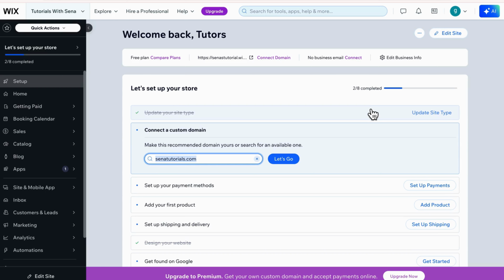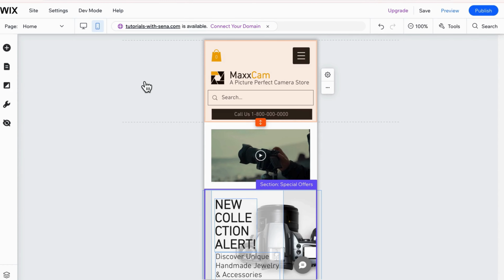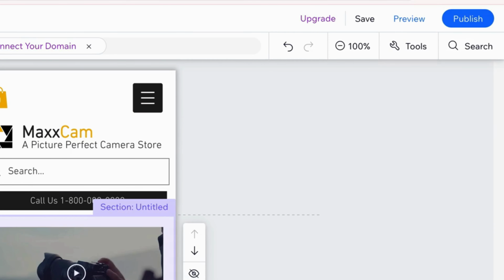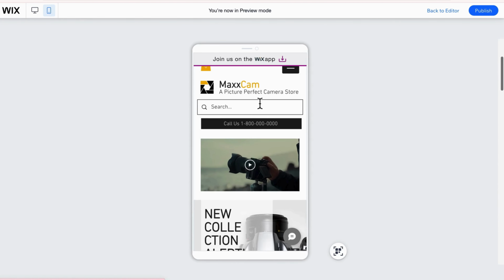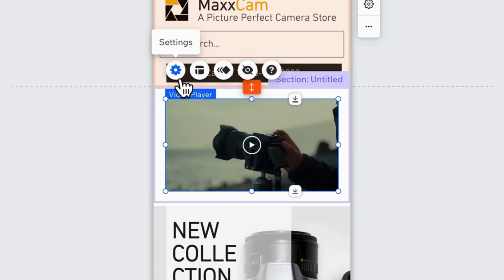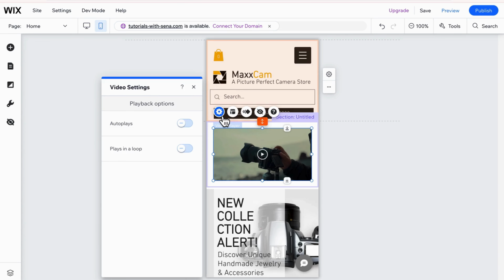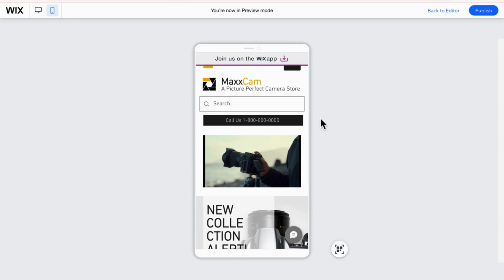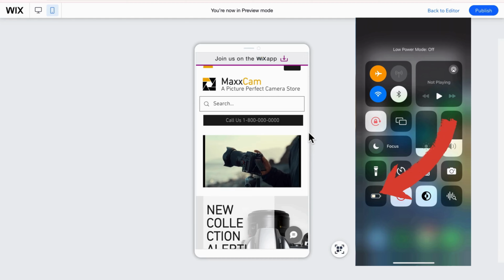How to Fix WIX Mobile Background Video Not Playing | Make Video Autoplay when Web Visitor Arrive!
📱 How to Fix WIX Mobile Background Video Not Playing! - 2025 (Step-by-Step WIX Guide) 📱
Welcome to Tutorials With Sena! In this tutorial, I’ll show you how to fix mobile background videos that won’t play on your WIX website. Whether your video is blacked out, glitchy, or completely missing on phones, this guide covers all the solutions!

✨ What You’ll Learn:
✅ 6 Common Reasons why WIX mobile videos fail (autoplay blocks, format issues, etc.).
✅ Step-by-Step Fixes: Adjust settings and enable autoplay correctly.
✅ Mobile Preview Tricks: Test your video before publishing.
✅ Pro Tip: Use WIX’s "Mobile View" editor to troubleshoot like a developer!

2025 Updated: Covers WIX’s latest mobile editor and iOS/Android changes.

No Coding Needed: All fixes use WIX’s built-in tools.

Save Time: Skip the guesswork with direct solutions.

💻 Perfect For:

WIX users frustrated with mobile video issues.

Businesses using videos for landing pages.

Beginners learning WIX’s mobile editor.

💬 Still stuck? Comment your issue—I’ll help!

WIX mobile video not playing

fix WIX background video 2025

WIX video autoplay not working

mobile video black screen WIX

WIX video format issues

how to fix WIX mobile video

WIX background video not showing

WIX mobile editor video problem

WIX video not playing on phone

fix WIX video on iOS/Android

WIX video playback error

WIX mobile video settings

why WIX videos don’t play

WIX video troubleshooting 2025

WIX video compression tips

best video format for WIX

WIX video size limit

enable autoplay on WIX mobile

WIX video loop not working

WIX video muted autoplay

WIX video background glitch

WIX mobile view video fix

WIX video loading slow

WIX video player issues

WIX video not working on Safari

WIX video Chrome mobile fix

WIX video editor tutorial

WIX video upload problems

WIX video optimization 2025

WIX video quality settings

WIX video aspect ratio

WIX video file type supported

WIX video background size

WIX video covers entire screen

WIX video transparency issue

WIX video keeps buffering

WIX video no sound mobile

WIX video plays on desktop only

WIX video lagging on mobile

WIX video codec error

WIX video background blurry

WIX video not centered mobile

WIX video cropping wrong

WIX video autoplay blocked

WIX video data saver mode

WIX video mobile compatibility

WIX video background dimmed

WIX video too large to upload

WIX video brightness issue

WIX video contrast settings

WIX video overlay text problem

WIX video background loop

WIX video start time settings

WIX video end time cut off

WIX video mobile preview

WIX video editor not working

WIX video file corrupted

WIX video unsupported format

WIX video playback speed

WIX video background freeze

WIX video no controls mobile

WIX video fullscreen issue

WIX video aspect ratio mobile

WIX video background stretch

WIX video low resolution

WIX video background zoom

WIX video autoplay policy

WIX video muted by browser

WIX video background repeat

WIX video file size limit

WIX video background position

WIX video editor save error

WIX video background flicker

WIX video mobile responsive

WIX video background fit

WIX video background scroll

WIX video mobile alignment

WIX video background opacity

WIX video background color

WIX video background overlay

WIX video background filter

WIX video background speed

WIX video background mute

WIX video background resize

WIX video background crop

WIX video background trim

WIX video background volume

WIX video background poster

WIX video background start

WIX video background end

WIX video background fade

WIX video background transition

WIX video background effect

WIX video background blur

WIX video background sharpen

WIX video background noise

WIX video background stabilize

WIX video background rotate

WIX video background flip